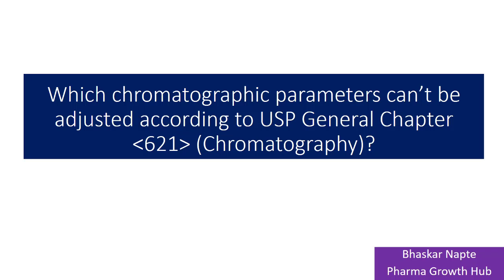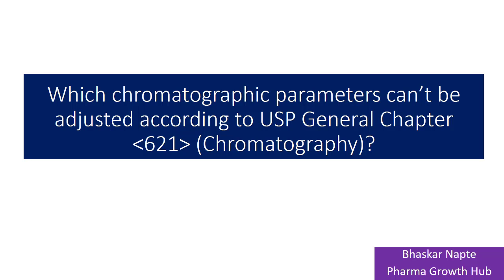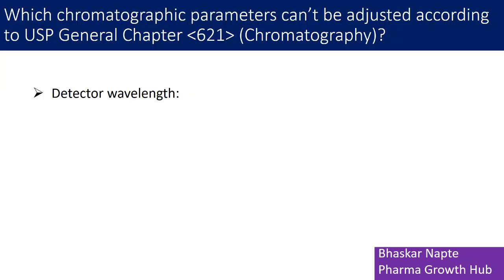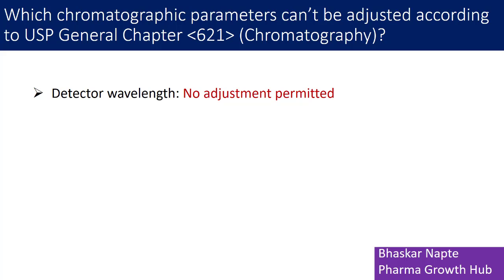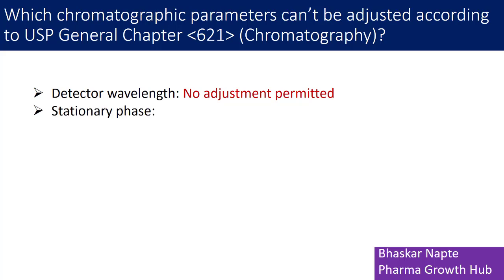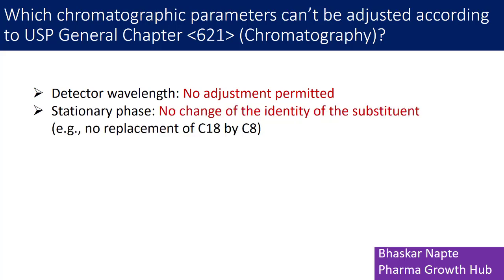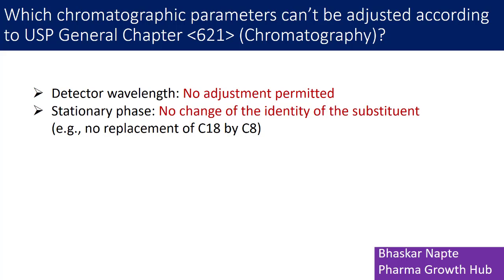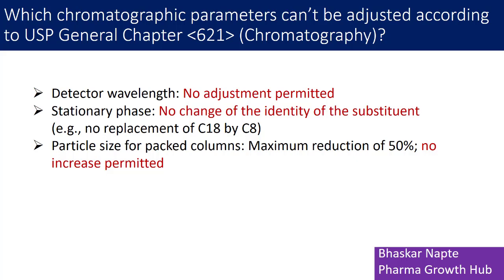Which chromatographic parameters can’t be adjusted according to USP General Chapter 621 and Why?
Let us understand which chromatographic parameters can’t be adjusted as per USP General Chapter 621 (Chromatography) and why?